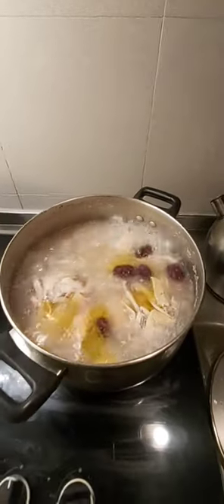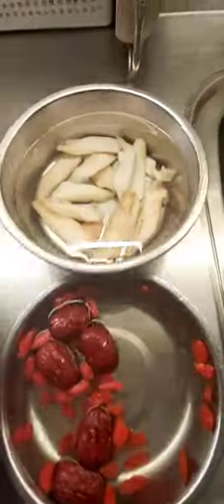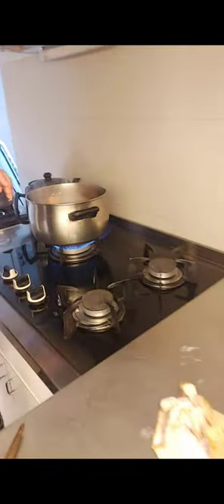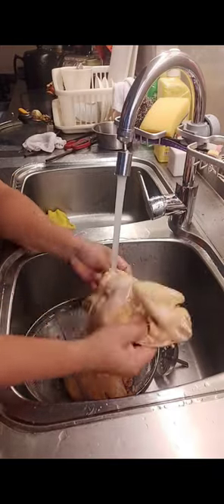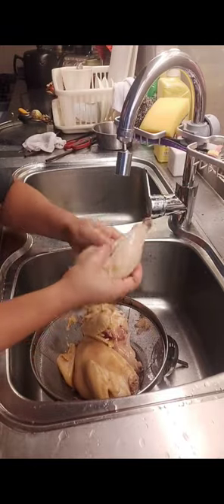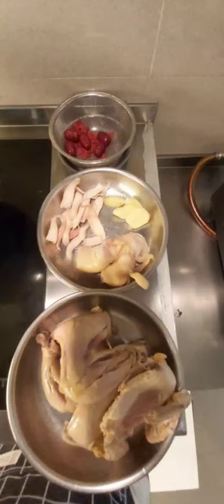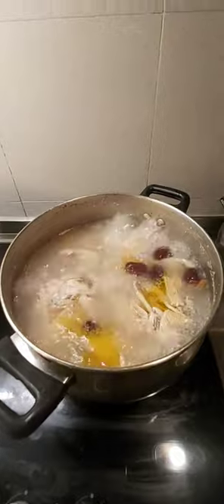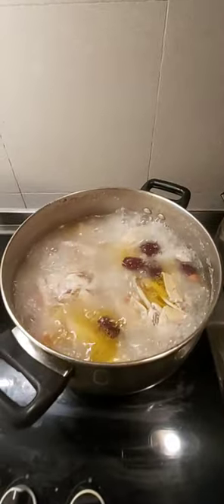How to make Chicken&Conch Soup# simplecooking Chicken Soup Recipe